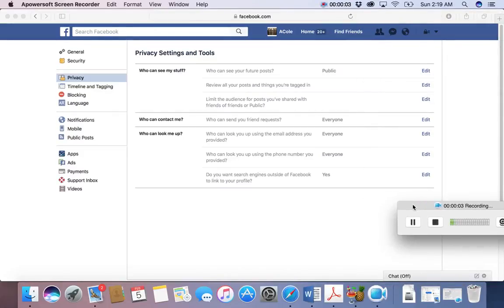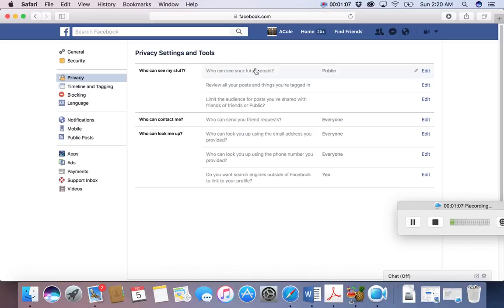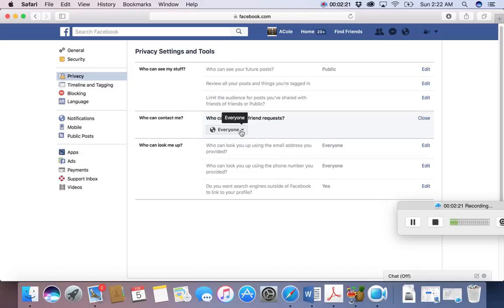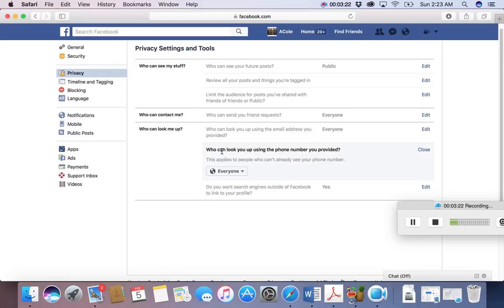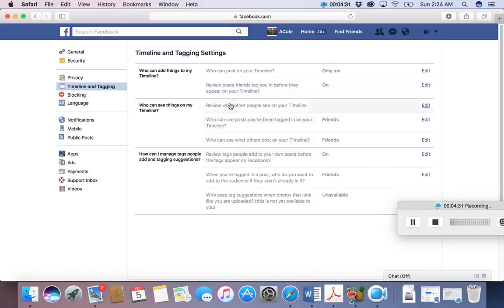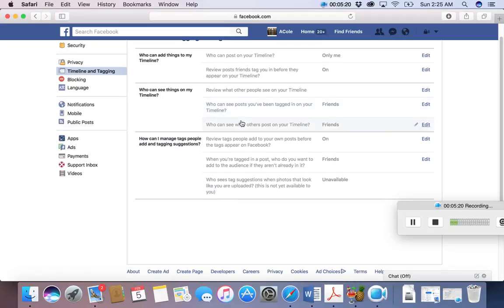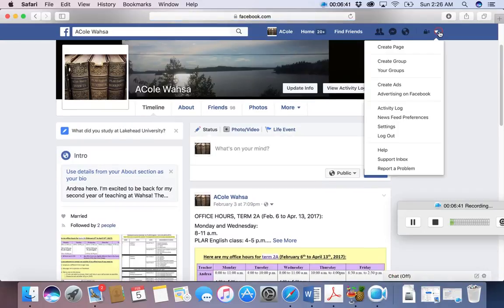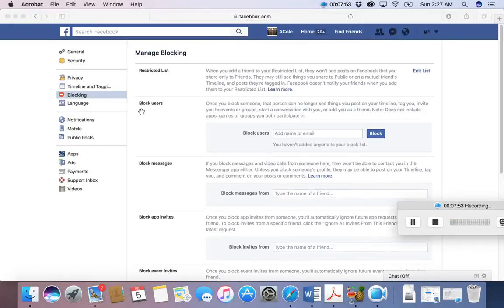Privacy Settings on Facebook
In this video, I explain the different privacy settings on Facebook.